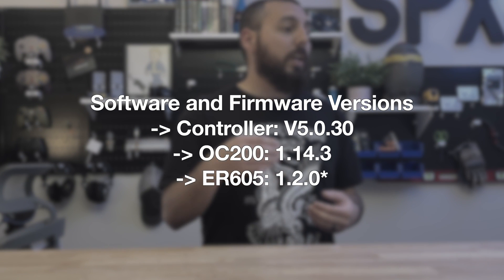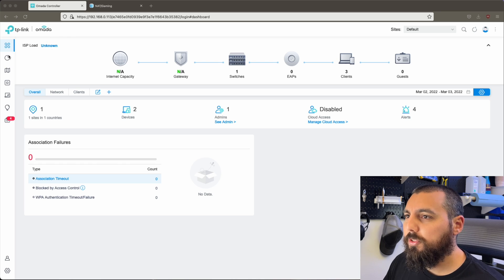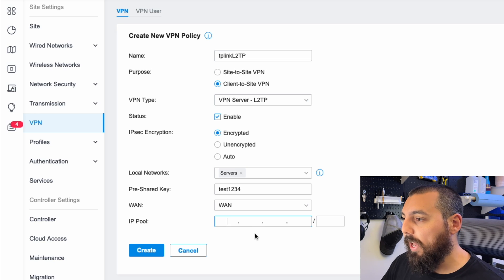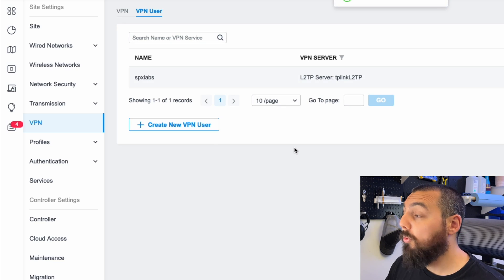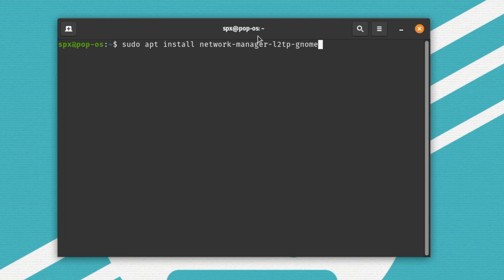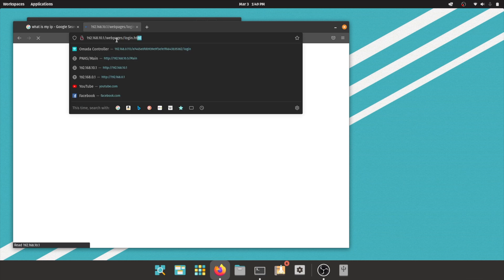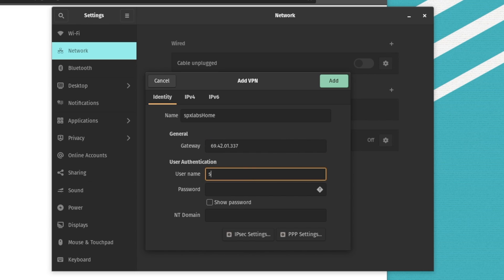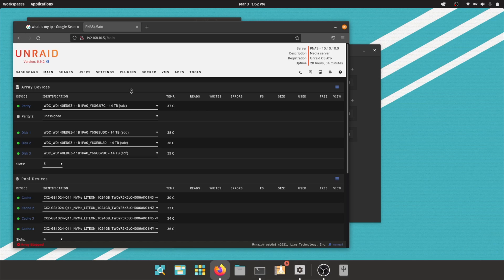How to Setup L2TP VPN Server on the TP-Link Omada ER605 Router with the OC200 Hardware Controller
In this video we setup a L2TP VPN server using the ER605 Router and OC200 Omada Controller.  With the latest software update, Controller Version 5.0 we can now setup up remote access without creating routes, access control lists, profiles, or other hacks.

ER605 Multi-Wan VPN Router
EAP660HD Wifi 6
EAP615 Wall

Chapters
Intro 0:00
Software Requirements 0:11
Hardware Configuration 0:58
Create L2TP Server 1:22
Port Forwarding 3:50
Install L2TP Client 4:45
Quick Test 5:31
Setup L2TP Client 6:20
Test the VPN 8:03
Outro 8:28